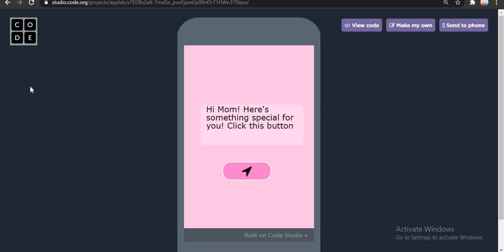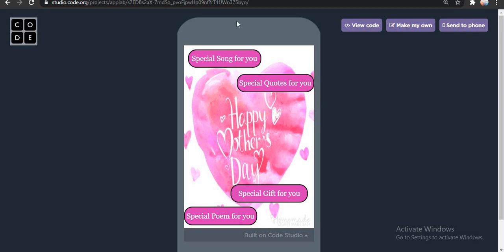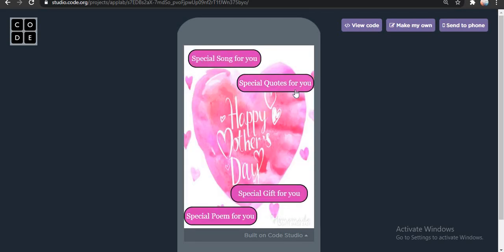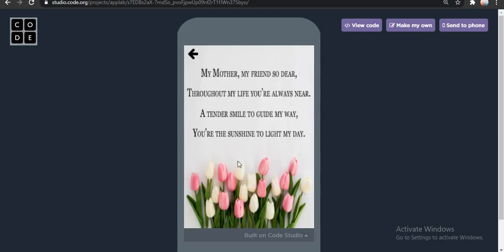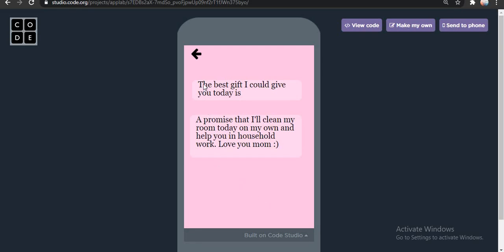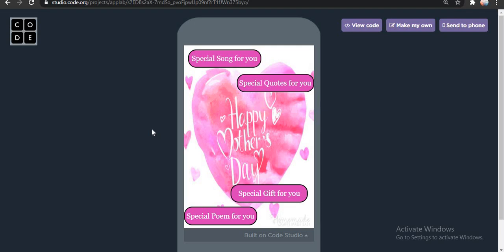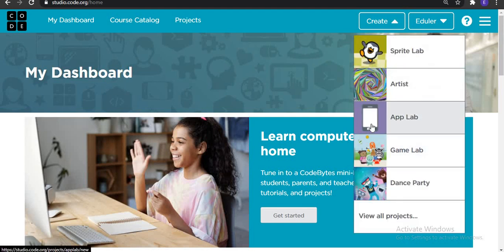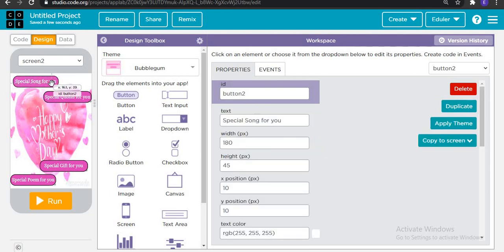Mother's Day Special App | App Lab | Code.org | Full Tutorial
Gift this app to your mom's on this special occasion of mother's day and make them feel proud on yourself!
App built on App Lab of Code.org

You will get project link in our discord server.

Code.org game lab
App lab
Game lab
Sprite lab